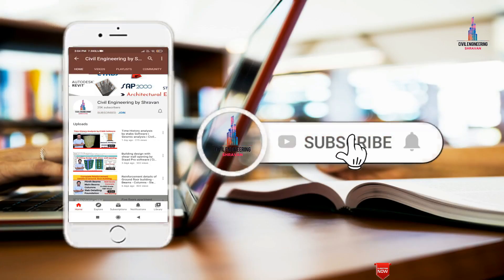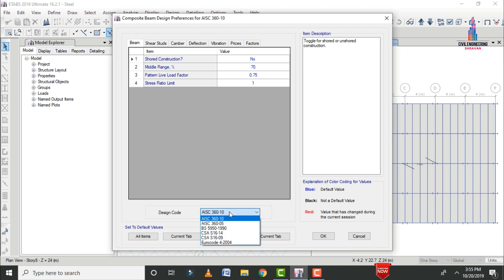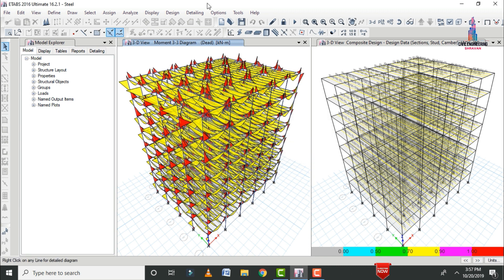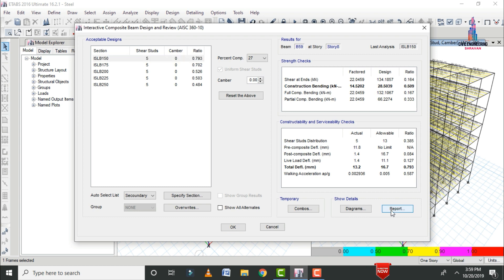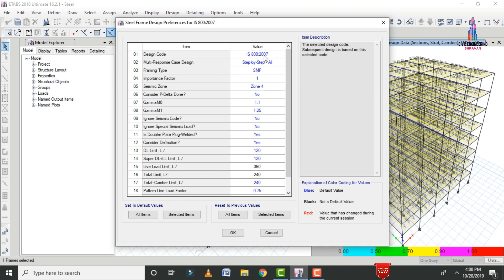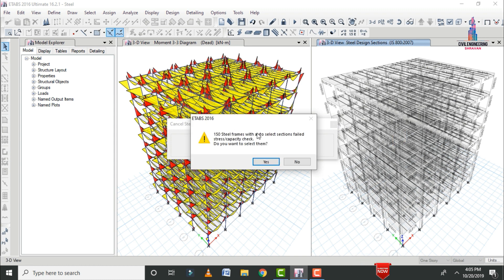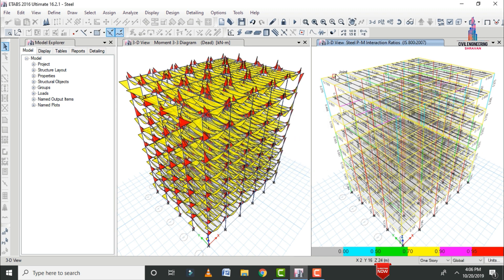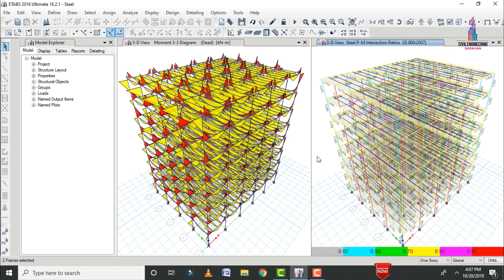Steel Building design as per IS 800: 2007 code Part 2 | Civil engineering | steel frame building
Memberships link